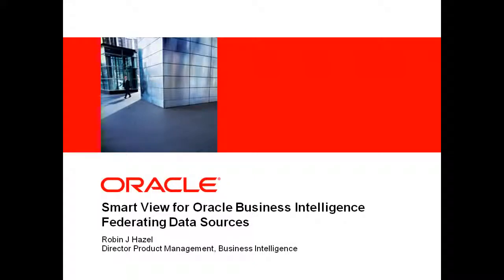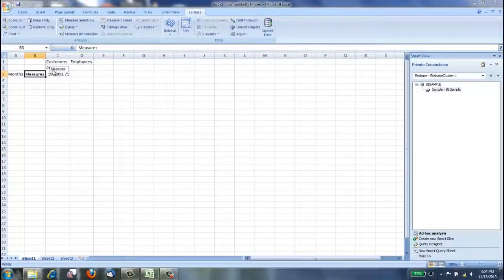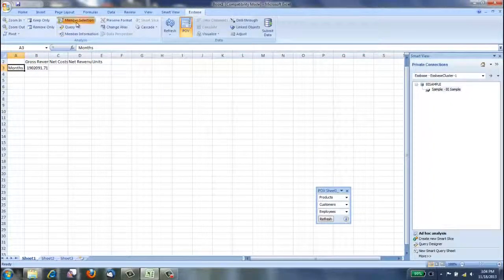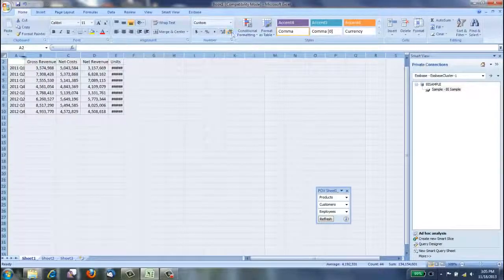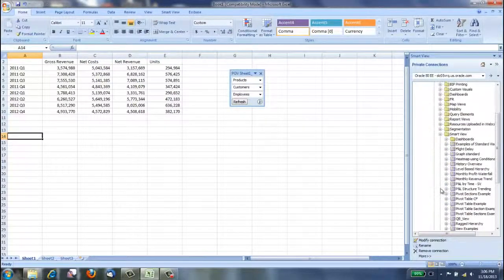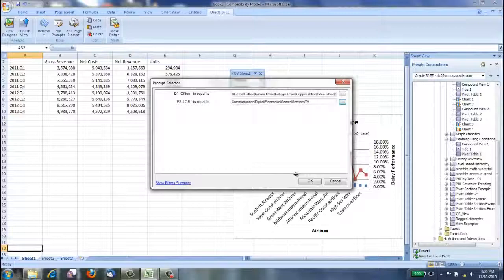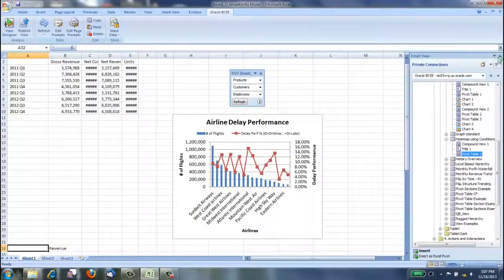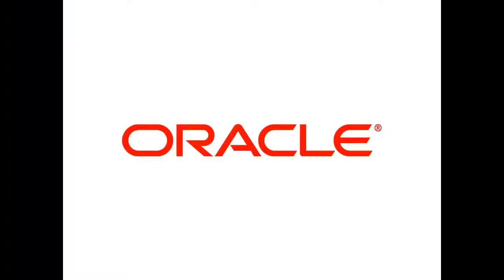Smart View with OBI EE Federating multiple data sources